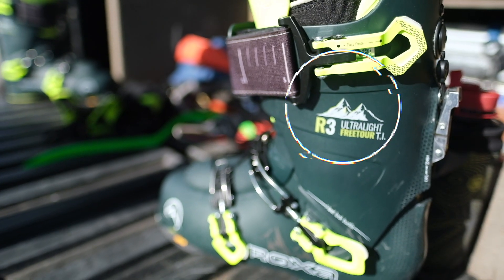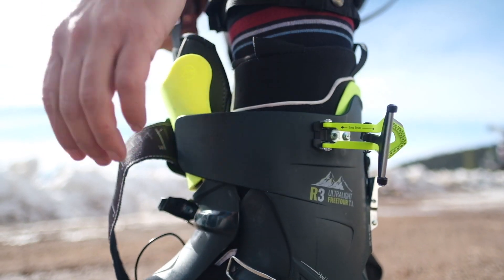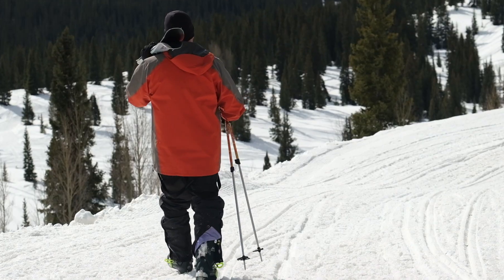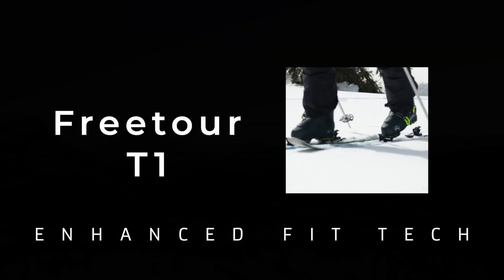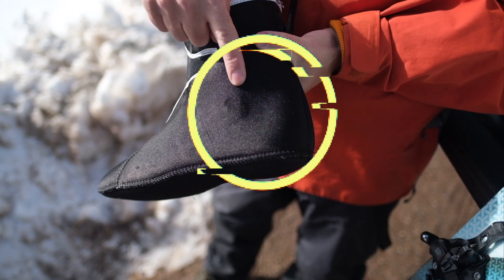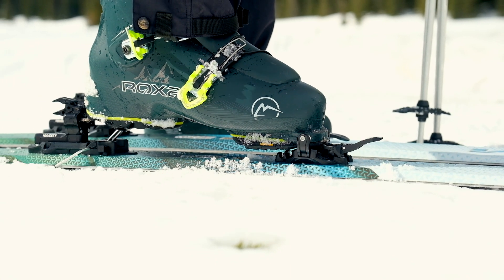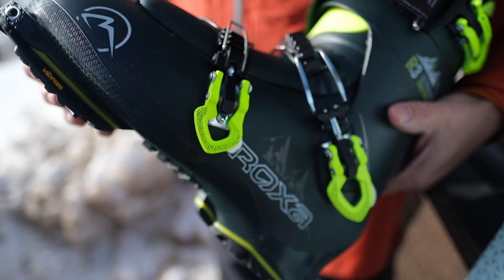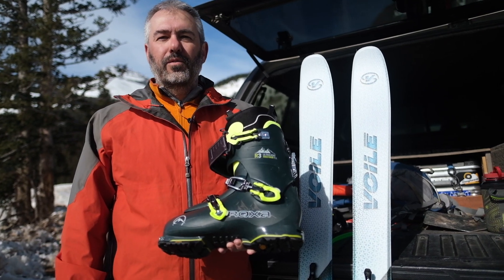Roxa Freetour T1 Boot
Cole tells us about his favorite pair of ski boots.